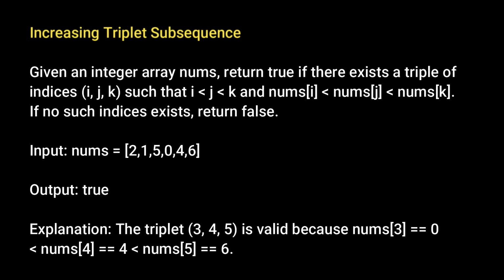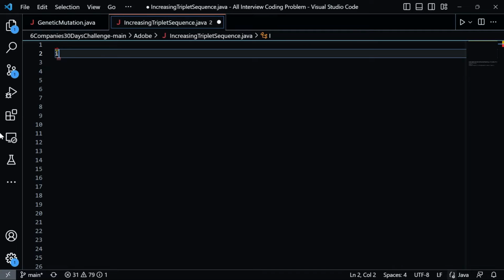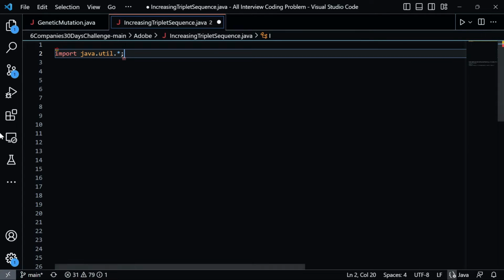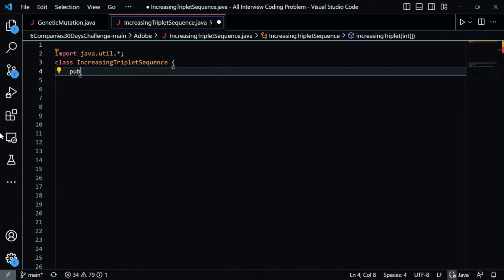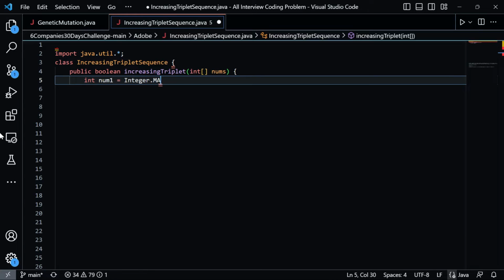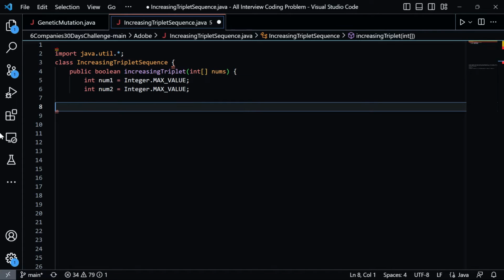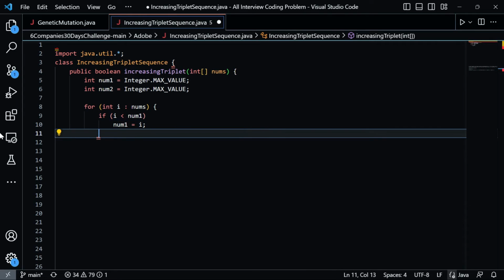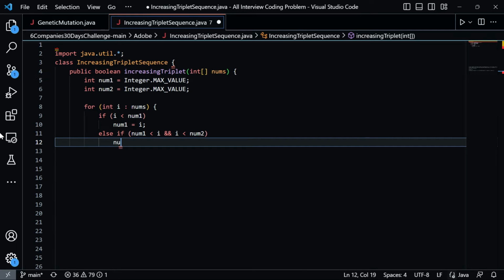Increasing Triplet Subsequence || Determine if there exists an increasing subsequence of length 3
The question of this program is to determine if there exists an increasing subsequence of length 3 in the input array nums. The method increasingTriplet returns true if there is such a subsequence, and false otherwise.

The main method initializes an array nums and creates an instance of the class Solution. It then calls the increasingTriplet method on the instance and prints the result.